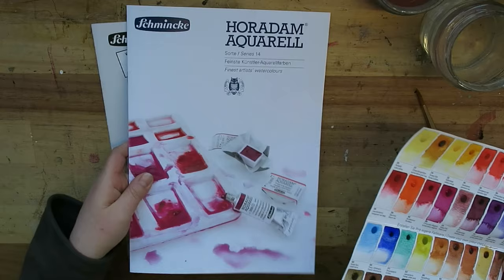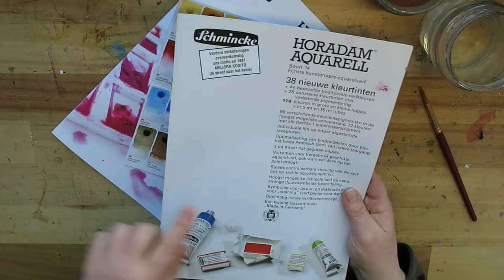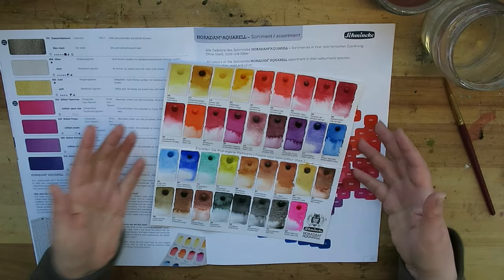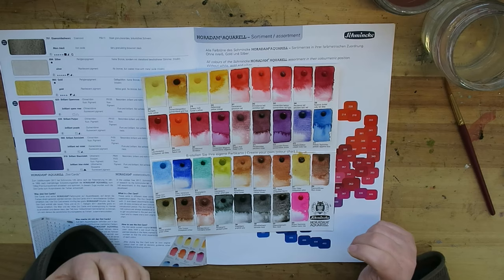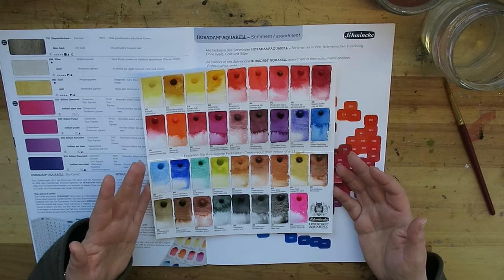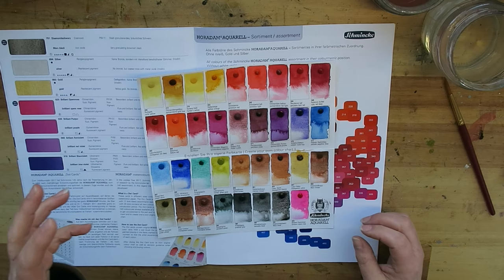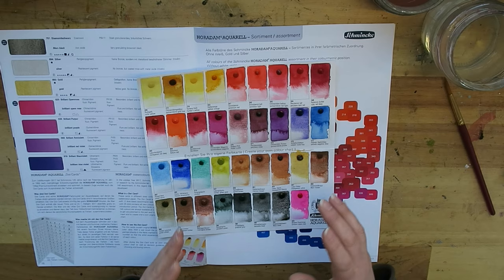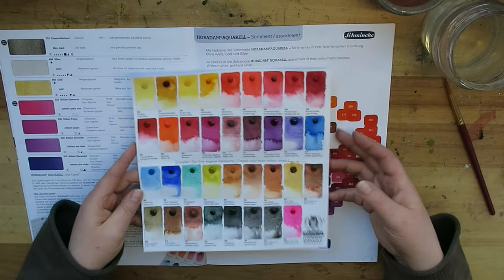Schmincke Horadam 2017 colours - NEW!!!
Schmincke Horadam - the NEW 2017 colours!!!
(And some extra information on artist grade watercolor paints.)

Product number of this tested Dot Card: 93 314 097

Find me here online:

My online workshops and ACEOs (ACEOs are often sold out but will be restocked frequently)

Credits:
Video production: Mandy van Goeije